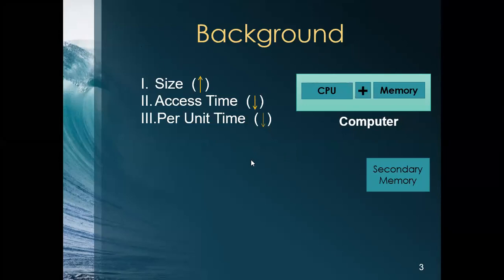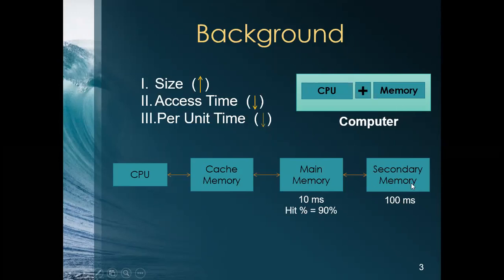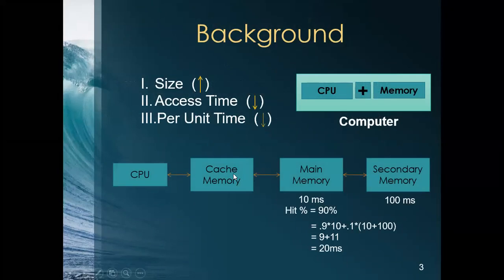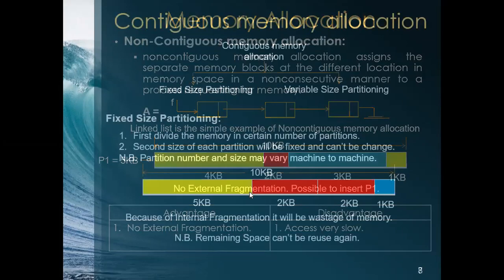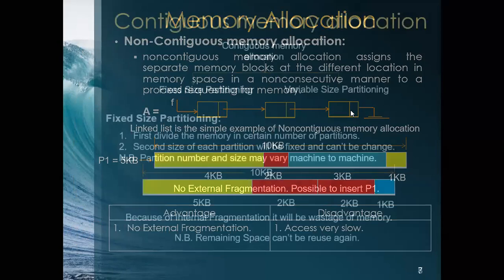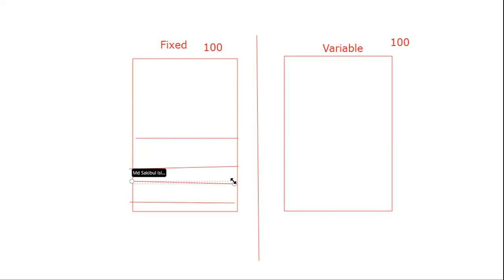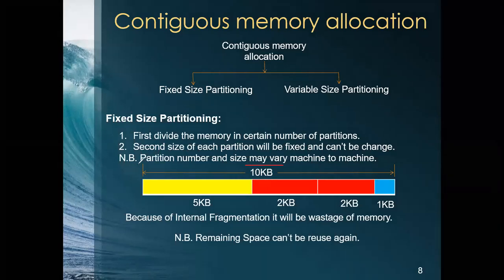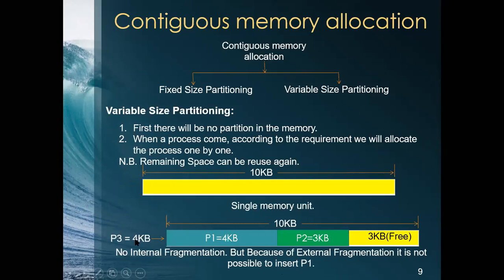Memory Management and Paging 1